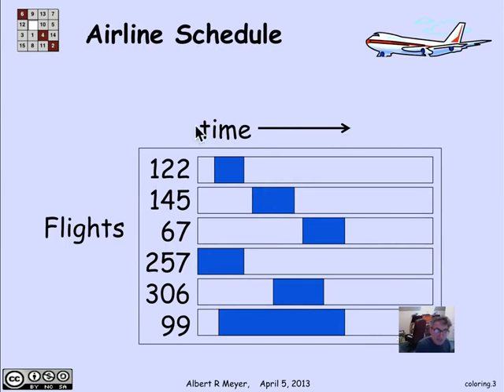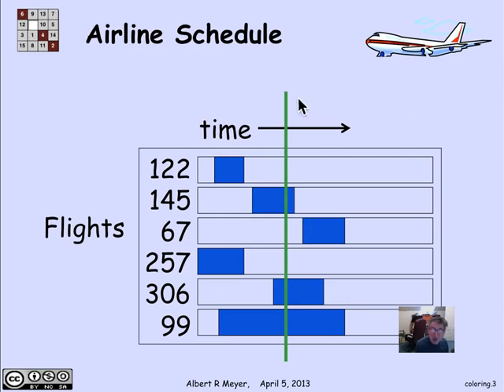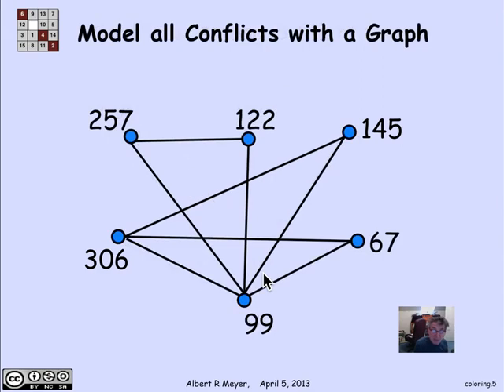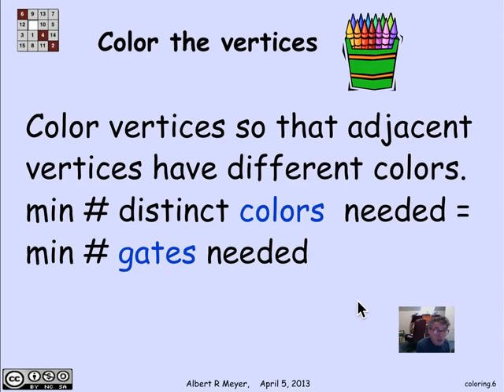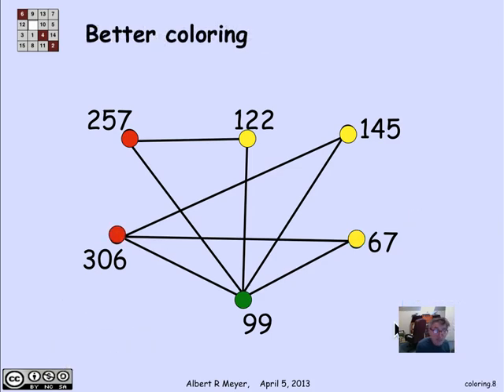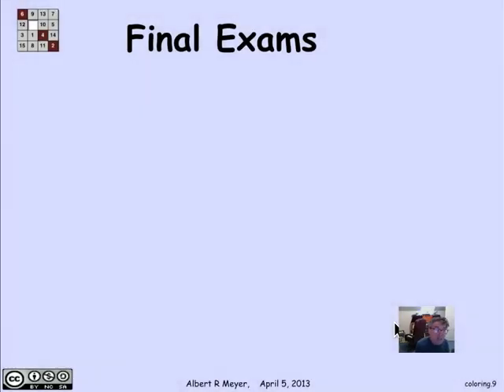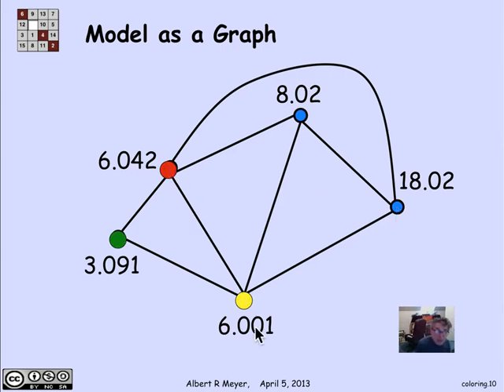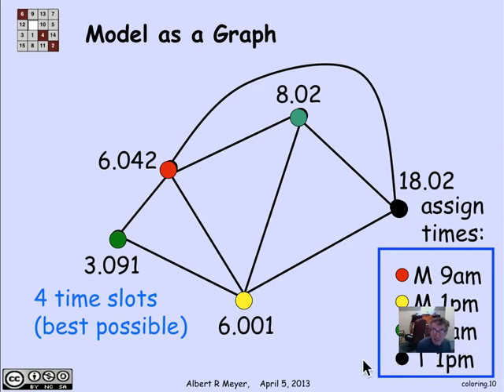MIT Mathematics for Computer Science Lesson 88